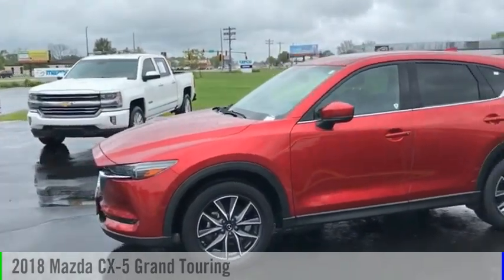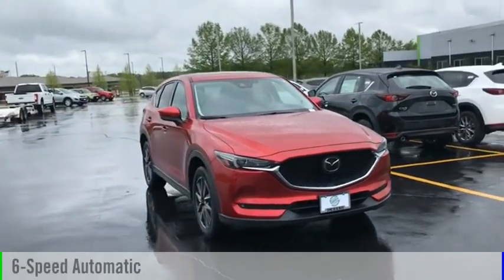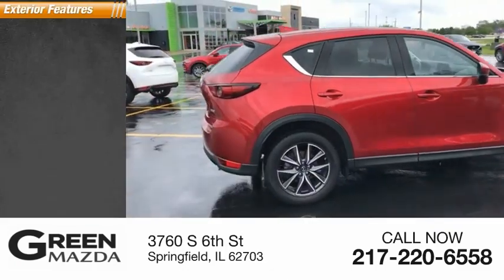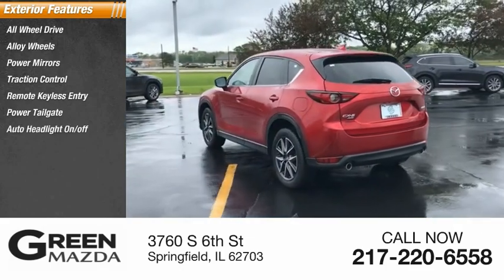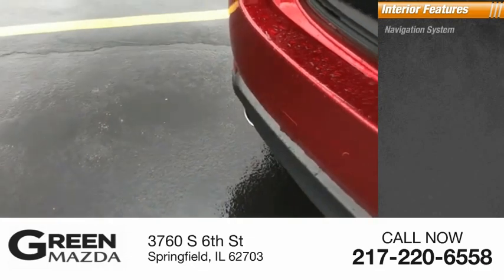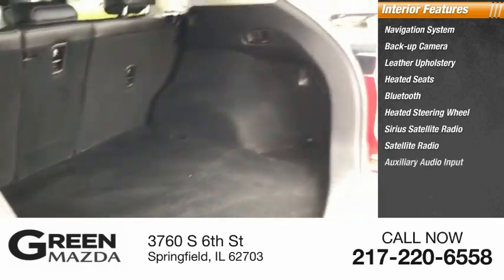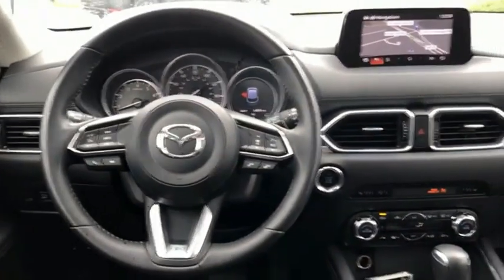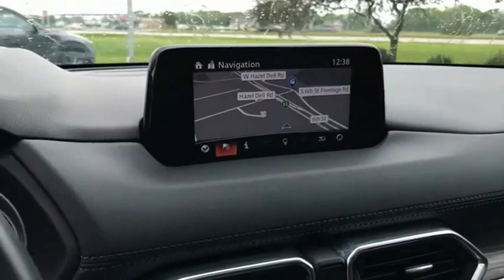2018 Mazda CX-5 L11992A